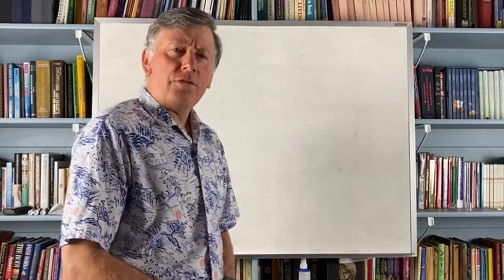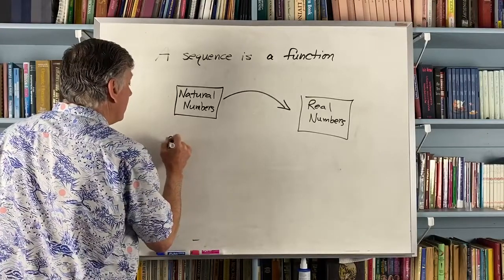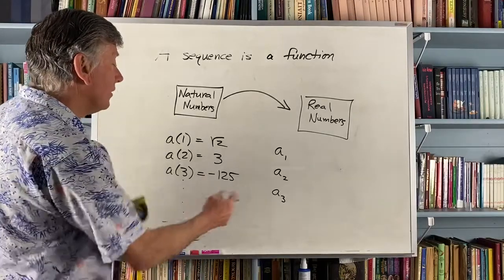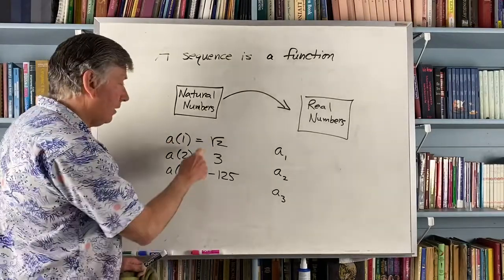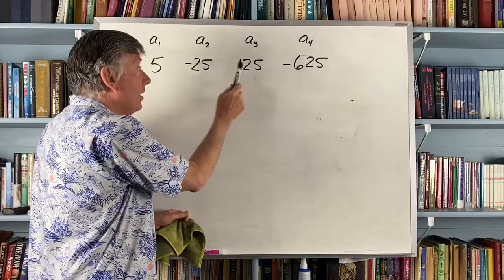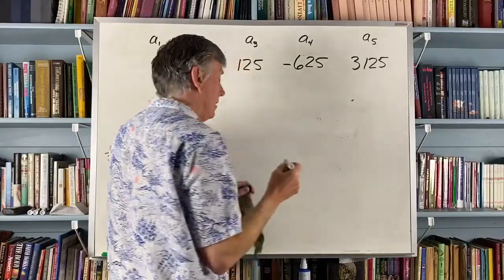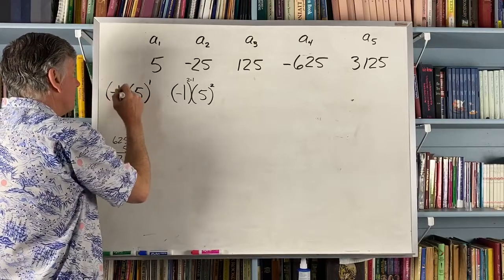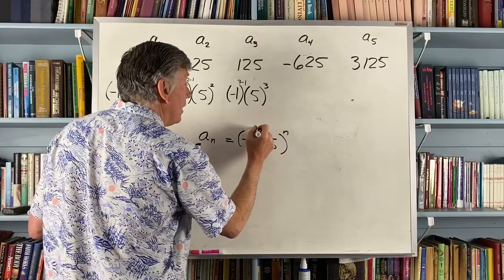Introduction to Sequences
We start with defining sequences as a function from the natural numbers (domain) to real numbers (range).